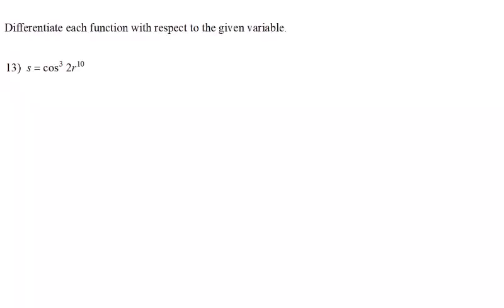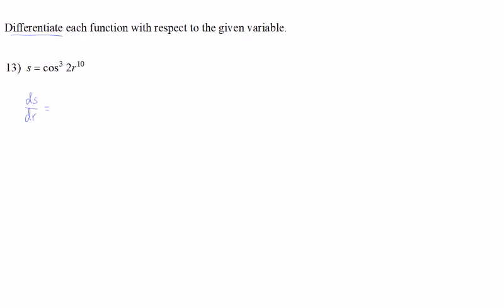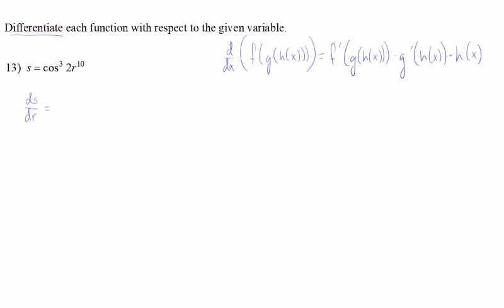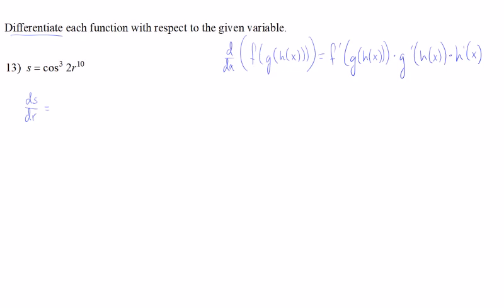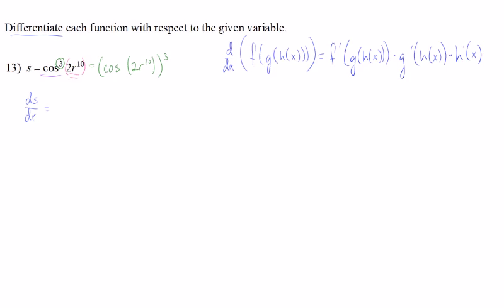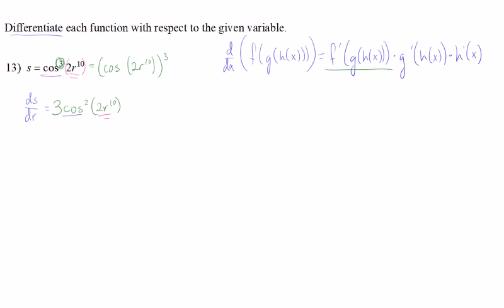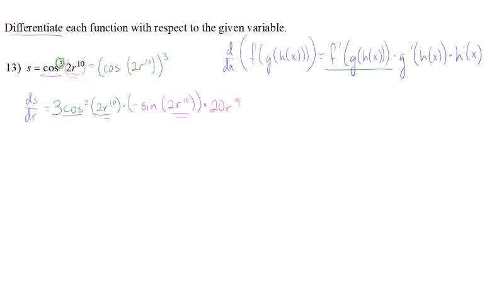AC - Practice Test 4 - F'21 - #13